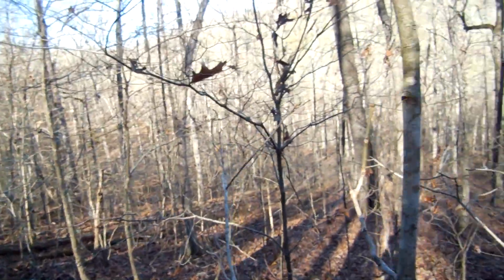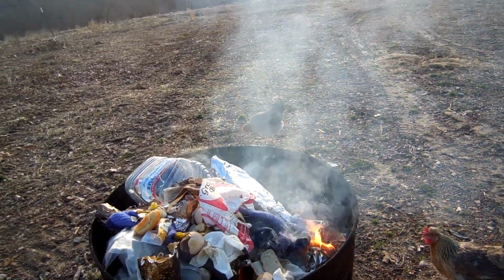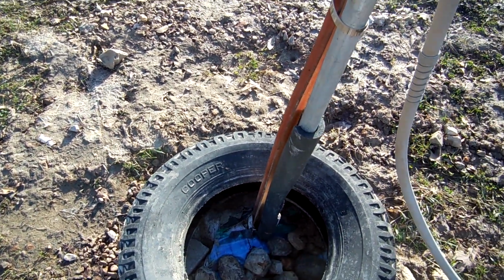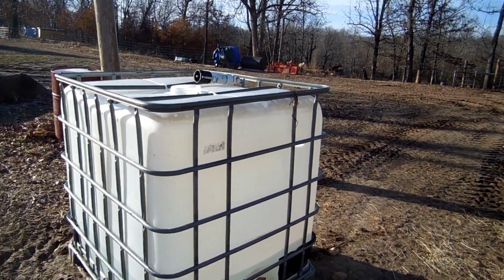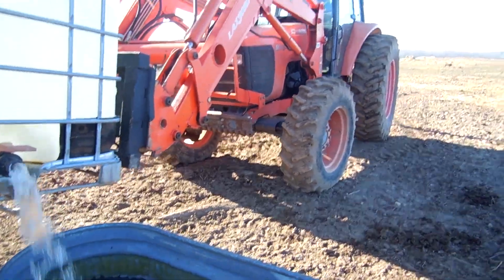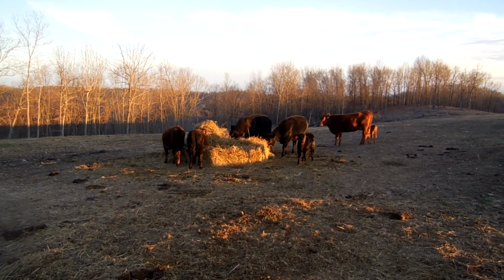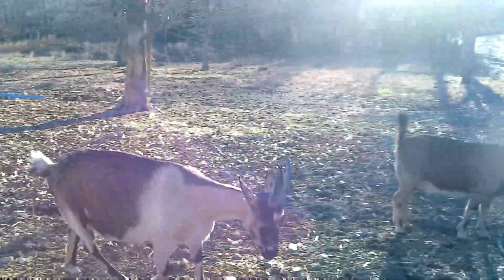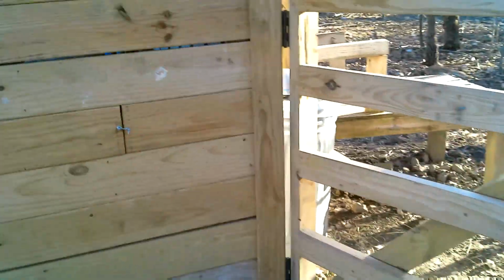AN INDIAN TRAIL TREE LED ME TO A CAVE 1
i was walking in the forest and came upon 2 indian trail trees and followed them to a cave.  people have found so many artifacts in theses mountains.  also, catching you up on the last of the winter videos.  come along!